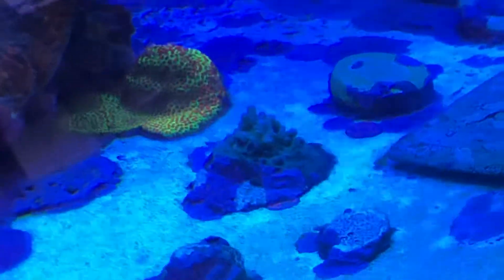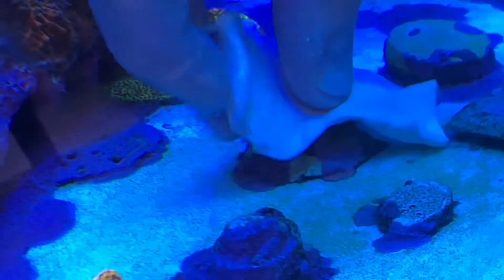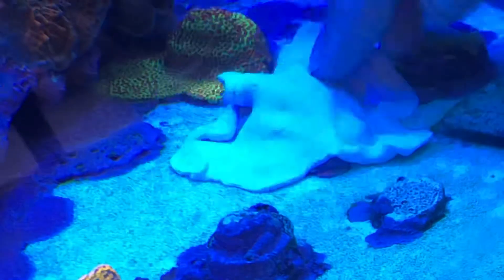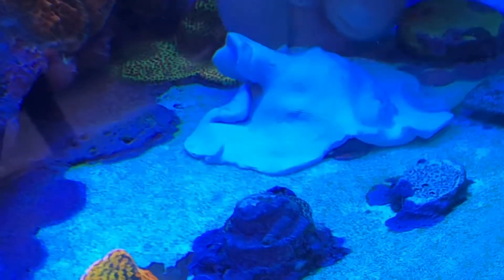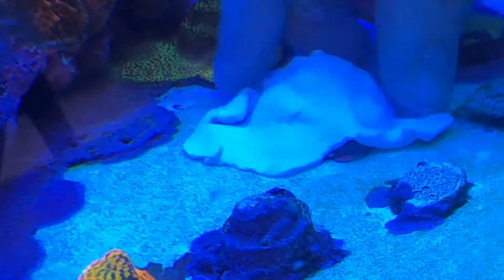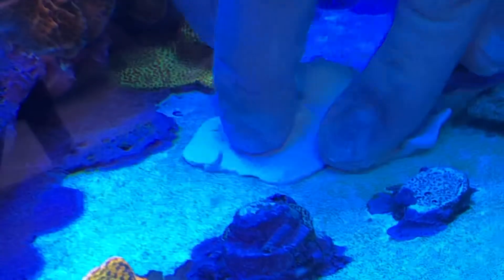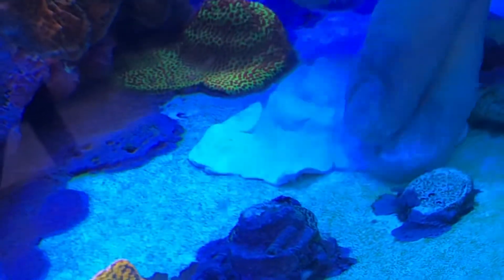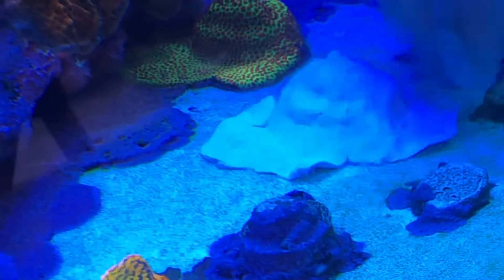Epoxy RTN Coral Skeletons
Skeletal remains of RTN or STN should be immediately covered with underwater epoxy and superglue gel to prevent RTN parasites from leaving the dead coral skeleton and entering the water column.